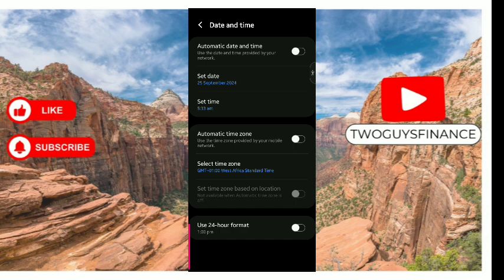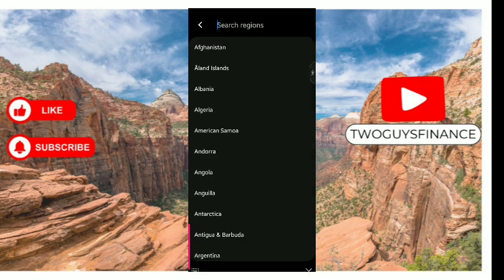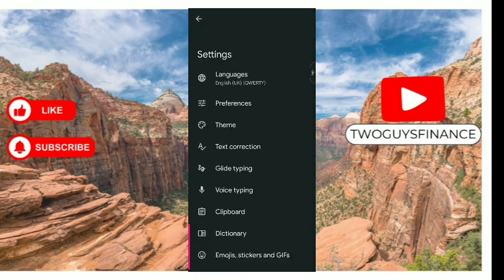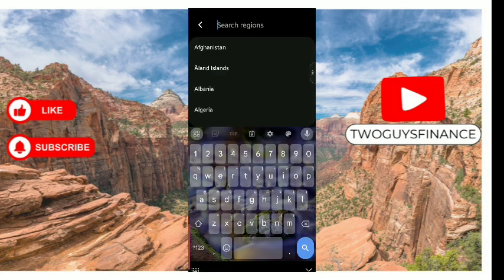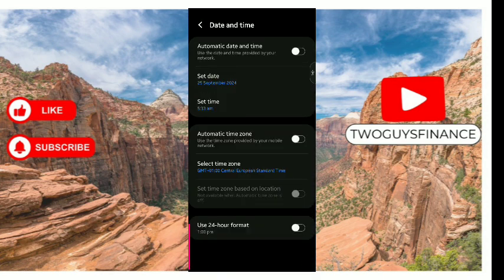HOW TO SET DATE AND TIME ON ANDROID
In This Video, you will learn about HOW TO SET DATE AND TIME ON ANDROID